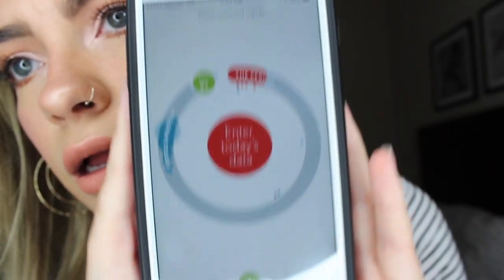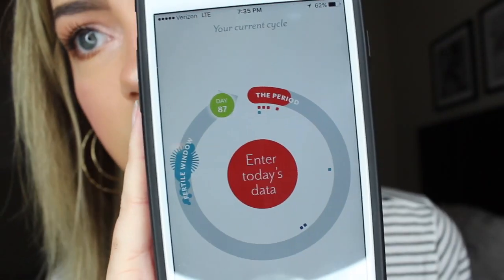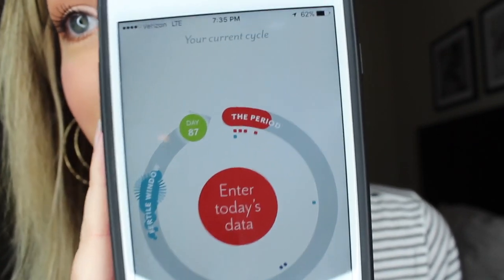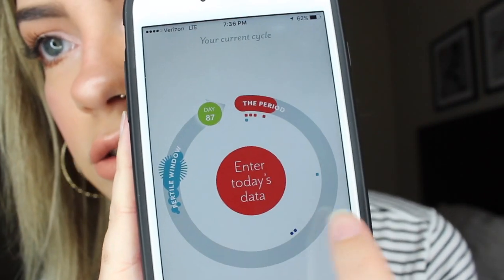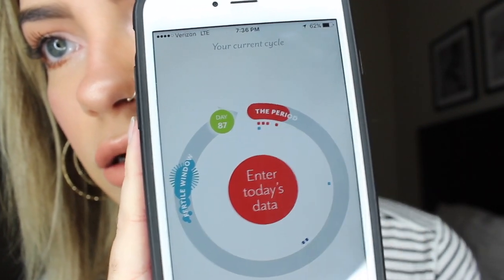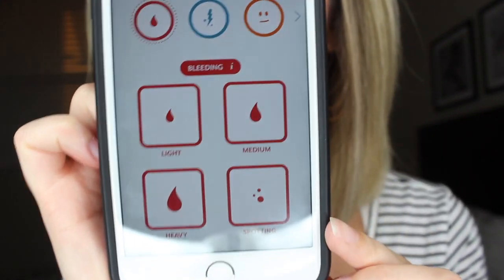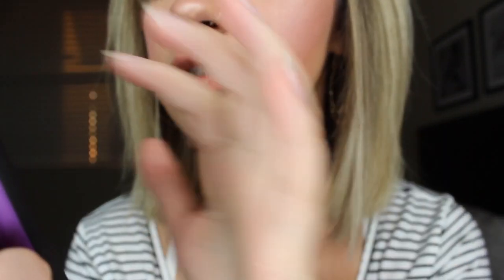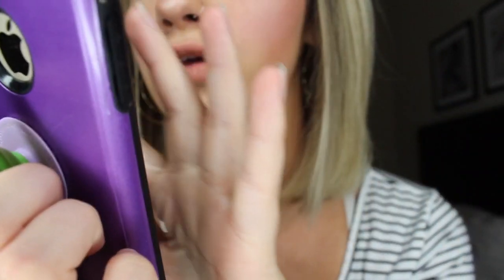How I Found Out I Was Pregnant | How I Told My Boyfriend & Parents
This is the story of how I found out I was pregnant and told my boyfriend, parents, and friends plus their reactions!